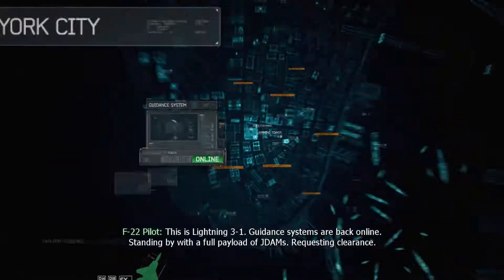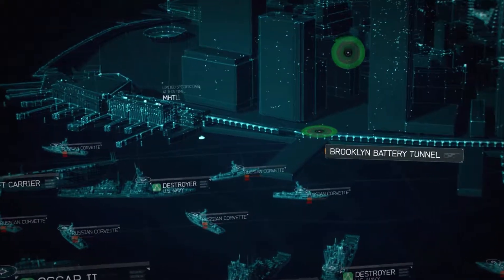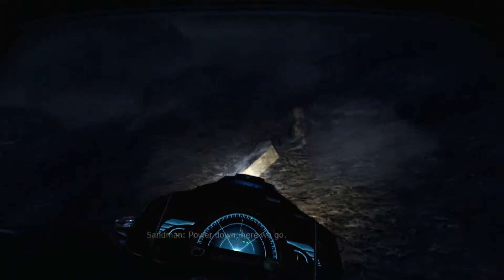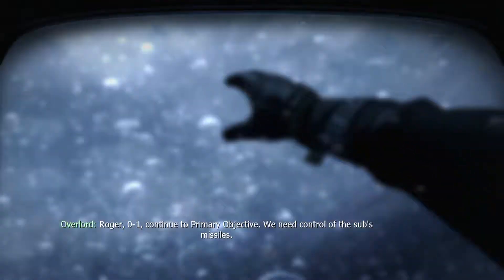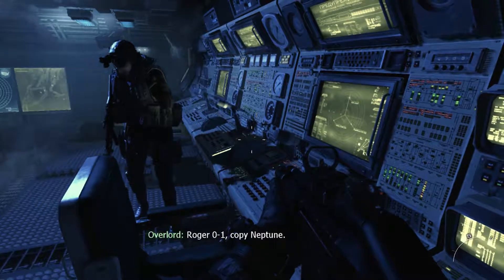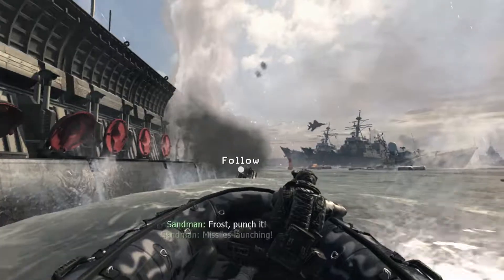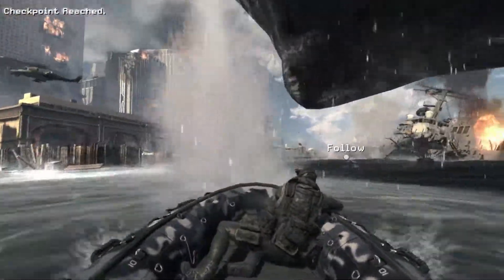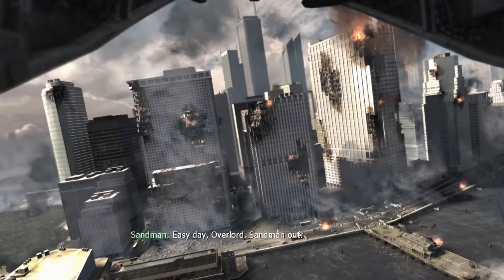Call Of Duty: Modern Warfare 3 Veteran Walkthrough Part 2 Hunter Killer